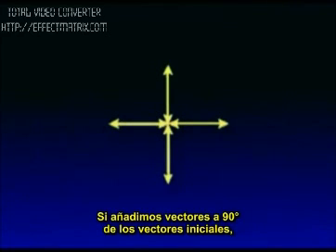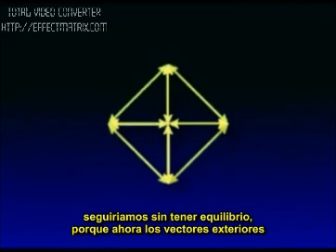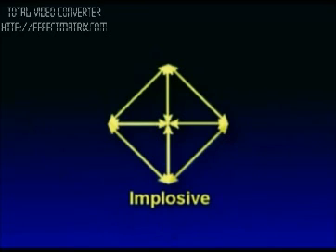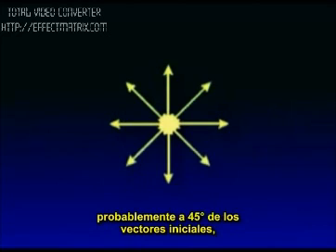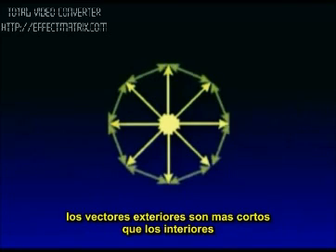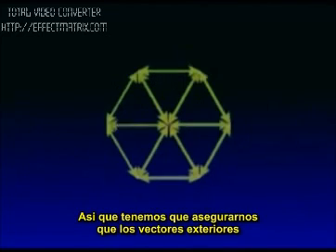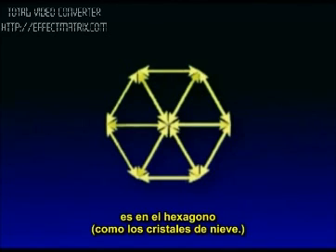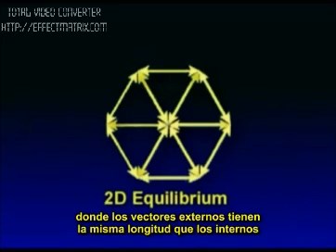Nassim Haramein - Conferencia 2005 (9 de 32)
Conferencia Realizada en 2005 (Videos de "ezenagual" [Gracias amigo :-D])